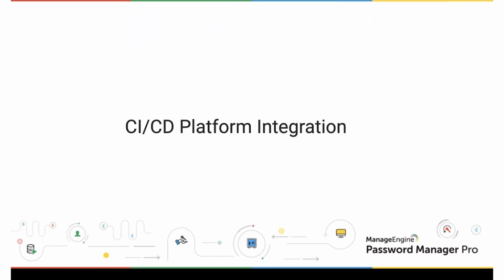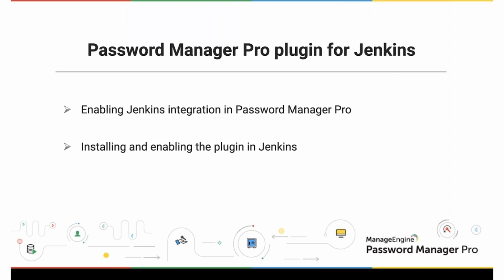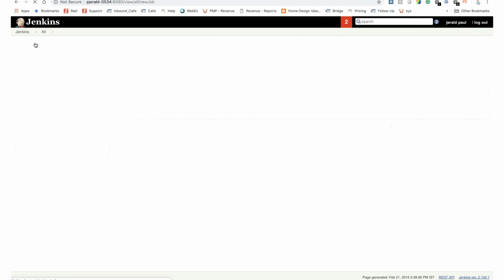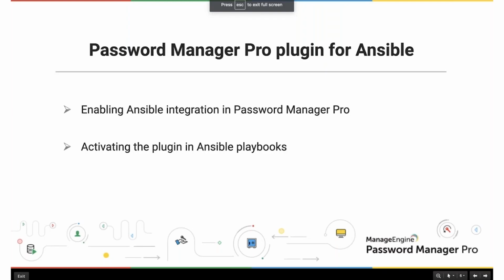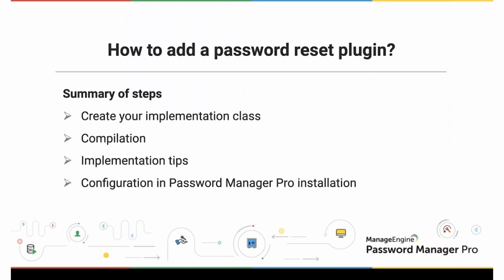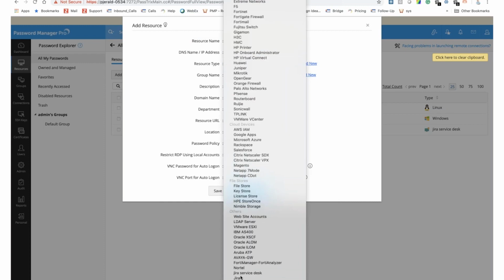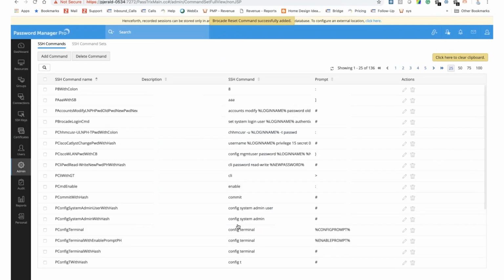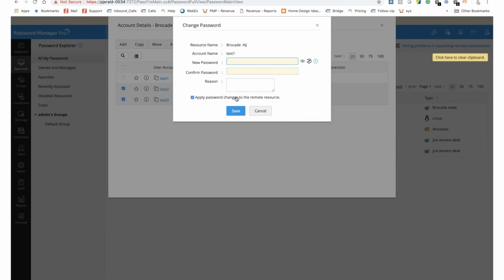What's new in Password Manager Pro?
See how Password Manager Pro's recent releases—9800 and 9900—help you level up your privileged account management strategy with essential, power-packed features. Praveen, our product expert handles the following topics in this webinar:

DevOps support
- New Password Manager Pro plugins for Jenkins and Ansible
Extended password reset capabilities
- Custom plugins for legacy systems and in-house applications
- Workflow builder to create password reset routines for SSH devices